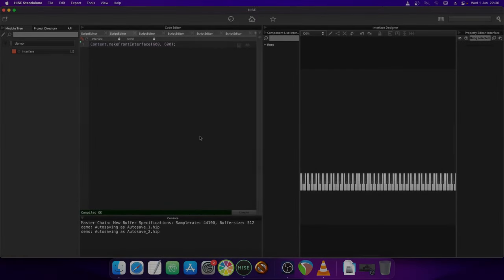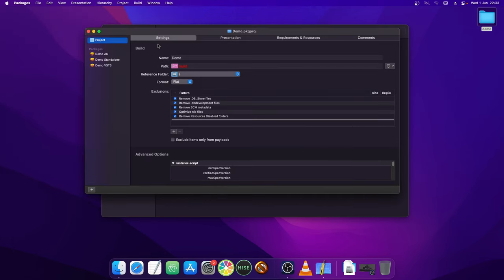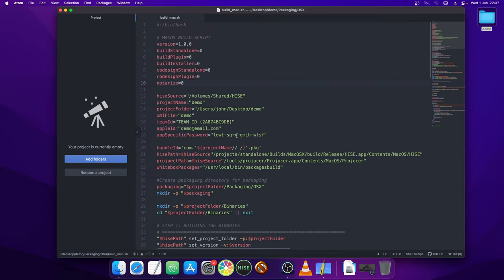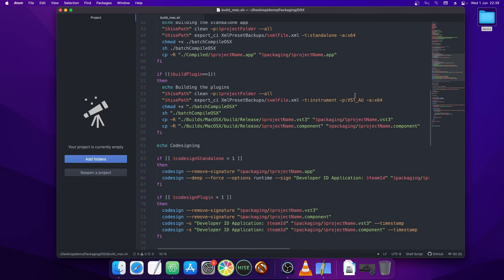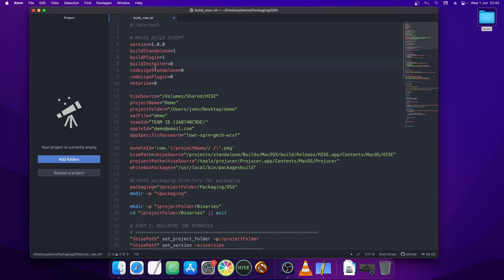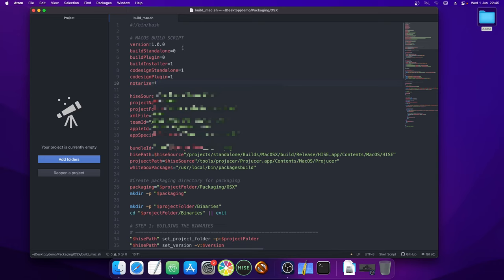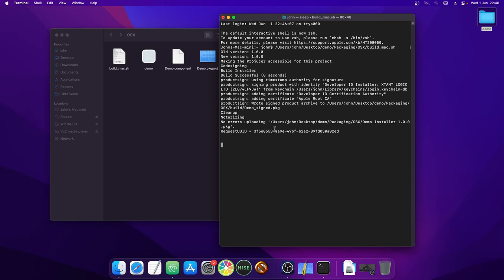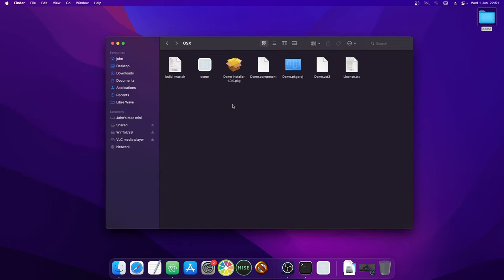HISE: Automated exporter script for MacOS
In this video I'll demonstrate a script that you can use to export you HISE projects, automatically codesign them, bundle them into an installer, and notarize the whole thing.